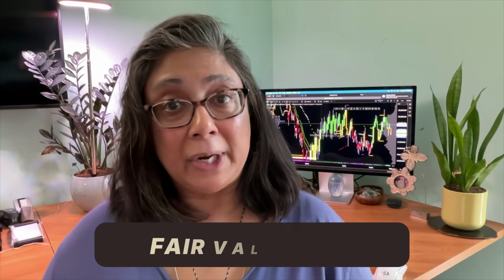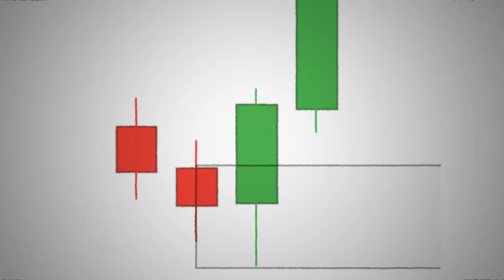The Order Block Strategy That Changed Everything (Step-by-Step SMC)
The order block strategy has become one of the most discussed concepts in modern trading, especially within Smart Money Concepts (SMC).

In this video, I break down the order block strategy step by step so you can understand how institutions leave clues in the market and how traders can learn to identify them.

If you want a clearer approach to trading without relying on dozens of indicators, learning the order block strategy can change how you read charts. By understanding where institutions place orders, your trading decisions become more structured, disciplined, and repeatable.

✅ Ready to have success as a trader?

ABOUT US
Hi, I'm Raghee Horner - Managing Director of Futures Trading at Simpler Trading.

With over three decades of experience, I'm dedicated to helping self-directed traders like you find success in futures, options, forex, and equities, whether you're just getting started or looking to take your trading to the next level.

I firmly believe that every trader deserves the chance to find choice, freedom, and a real edge in the markets.

That's why our mission is simple:

To build and transform your lives through trading.
Create one of the most enduring sources of quality, tried and applied content in the industry.
To help you be successful too.

I know what it takes to succeed as a trader. The discipline. The commitment. The learning curve.

That's why I'm passionate about sharing the foundational tools that have worked for me throughout my entire career. Tools like GRaB Candles, the 34EMA Wave, and Propulsion Dots. These help you see the markets more clearly and make decisions without letting emotions take over.